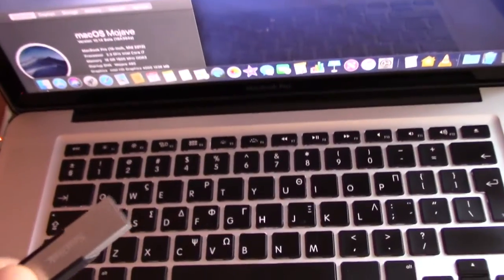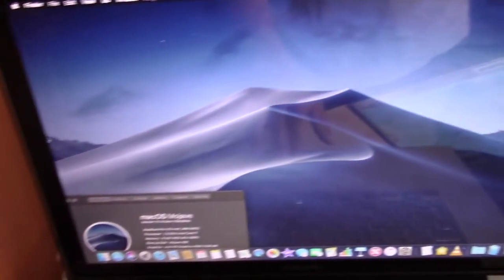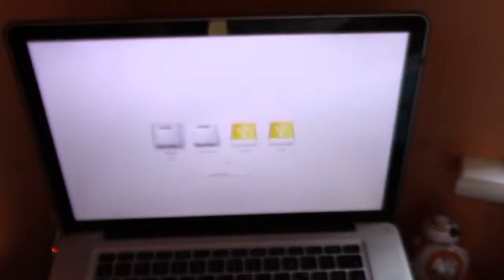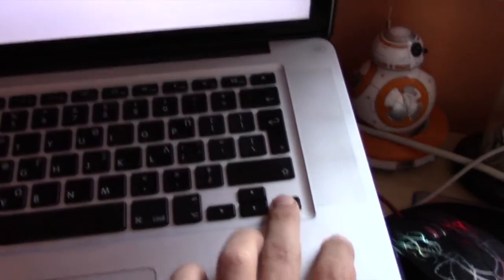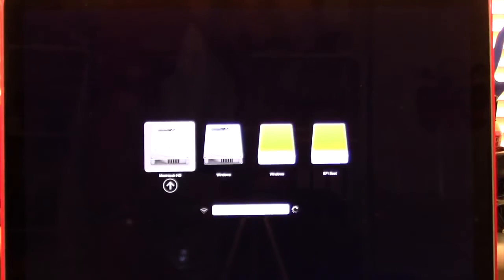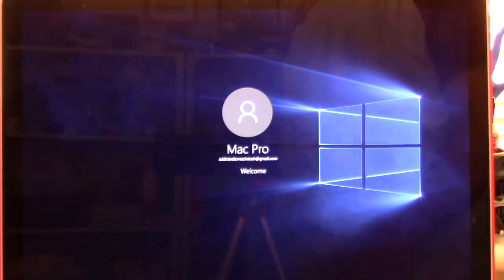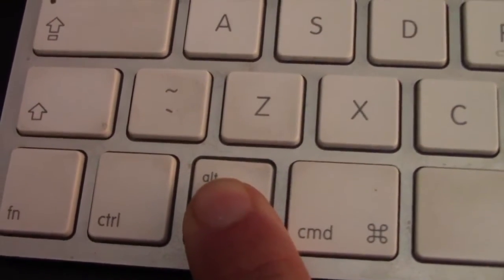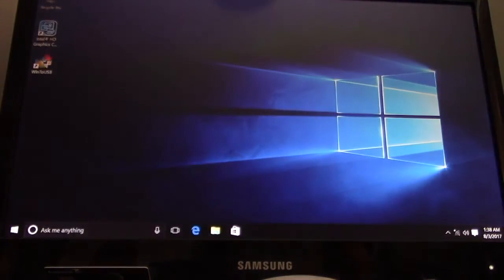How to Boot in Windows 10 from macOS Mojave